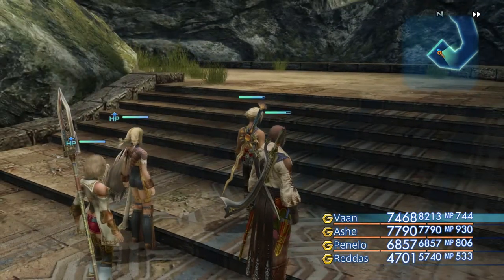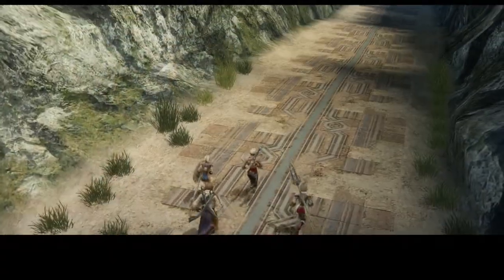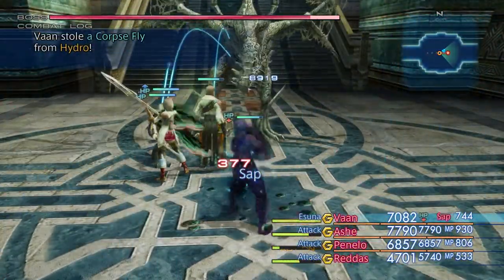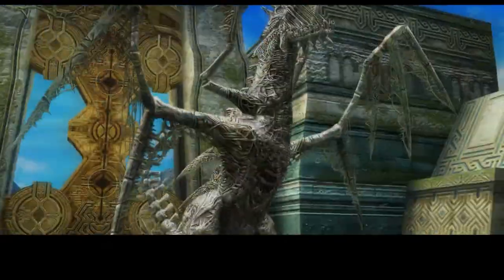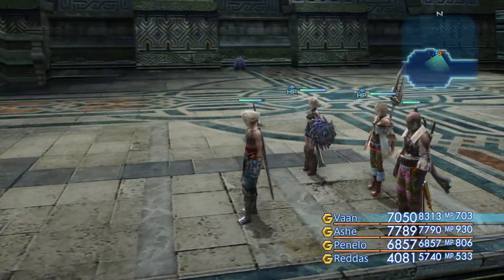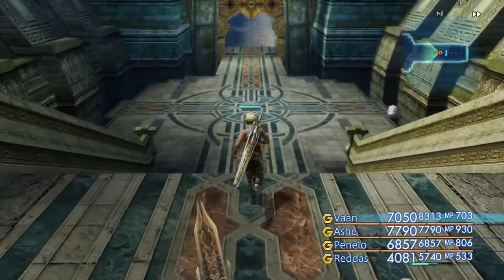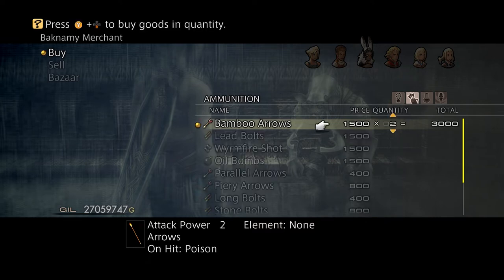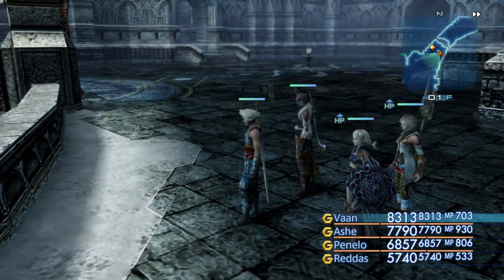Final Fantasy XII The Zodiac Age Overpowered #55 (Hydro Boss & Esunaga)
The Hydro is a push over in my opinion is a push over boss. It does have a good item to steal, a corpse fly. You need a total of three for best pole arm in the game,

The esunaga will be available for purchase right after the boss fight. You can pick it up in the Necrohol of Nabudis from the Baknamy merchant for 12,000 gil.